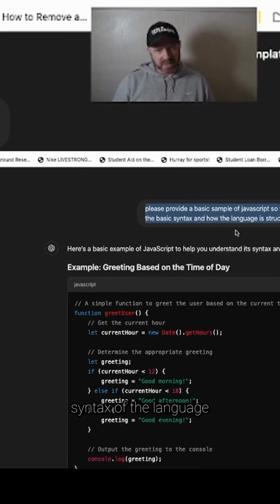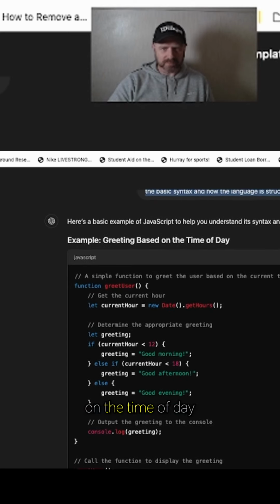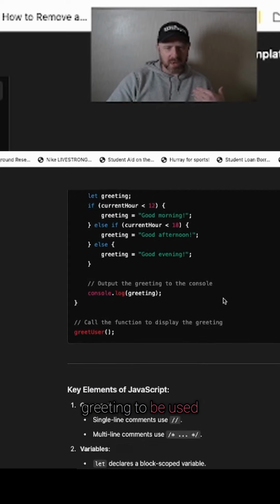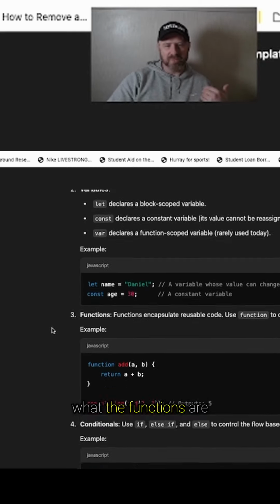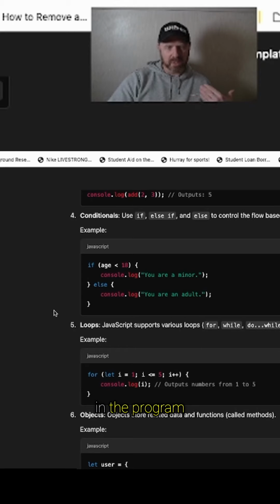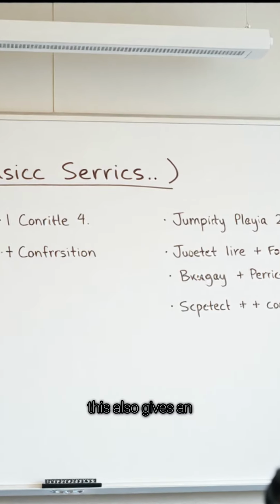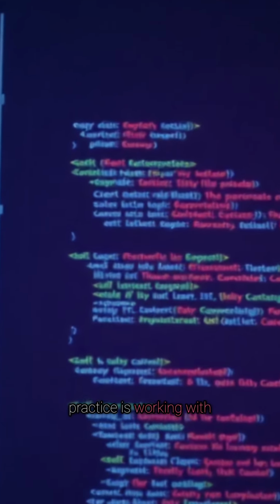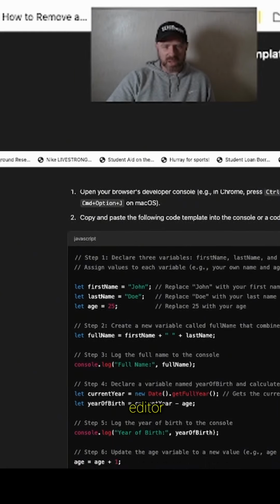Learn JavaScript Basics with ChatGPT!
Learn to leverage ChatGPT for JavaScript mastery! We explore key elements like variables, functions, conditionals, and loops. Discover how to use ChatGPT to enhance your JavaScript understanding and practice effectively. Perfect for beginners!